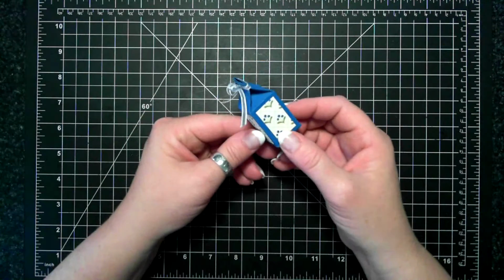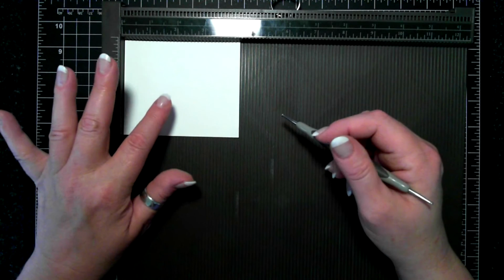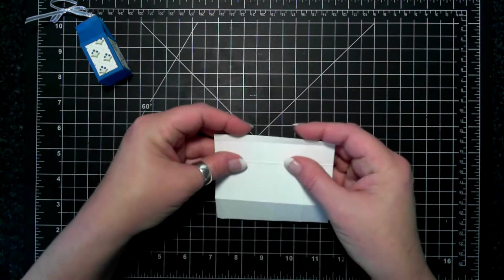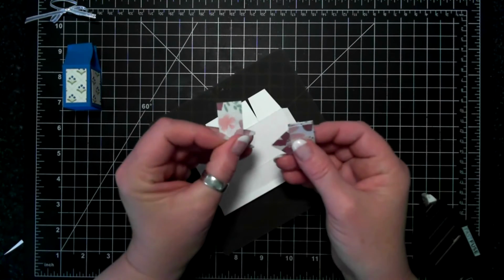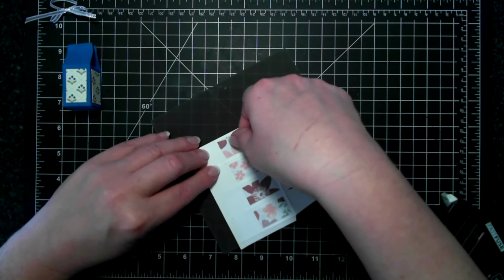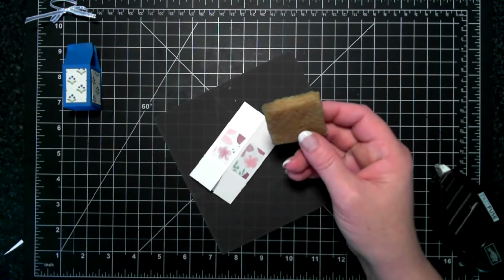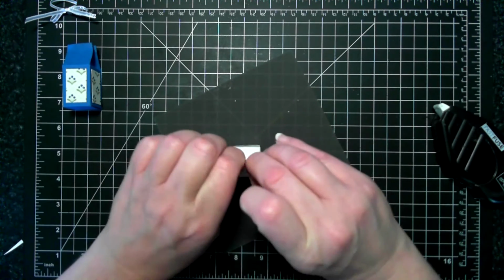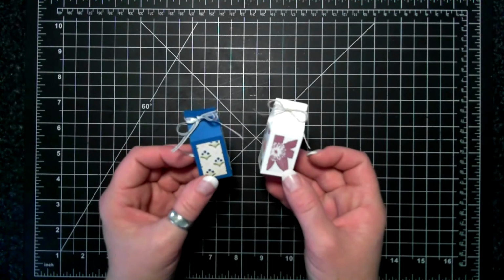Extra Mini Milk Carton Box featuring Stampin' Up! Products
T H I S P R O J E C T D E T A I L S